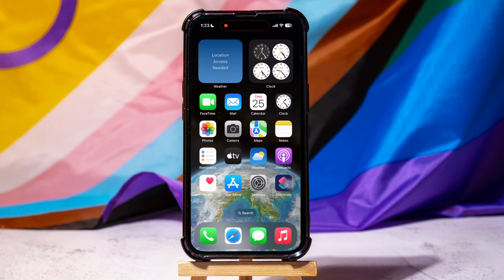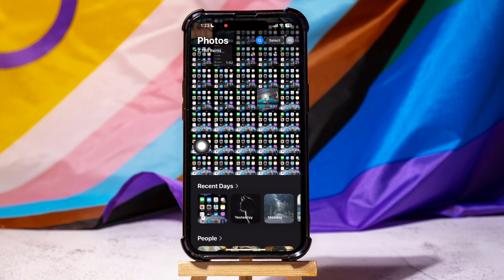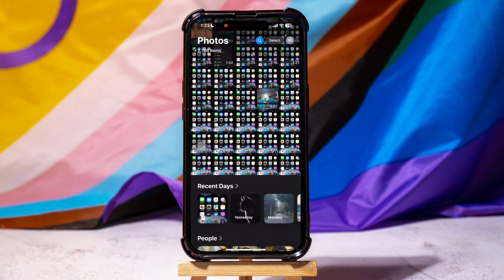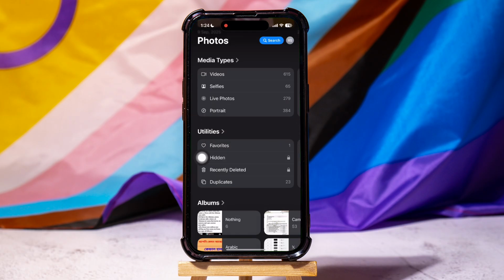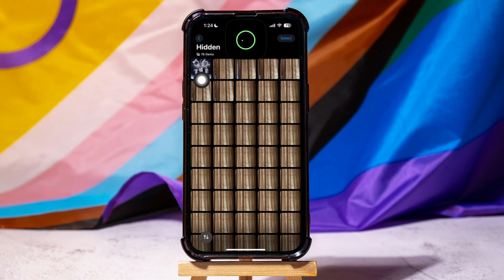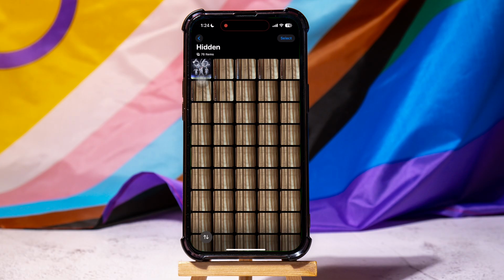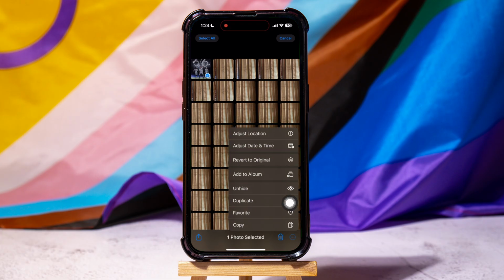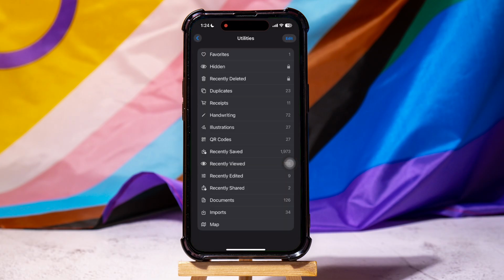How To Remove Hidden Photos On iPhone 2026 (Step-By-Step Tutorial)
Here's how you can remove hidden photos on iPhone and get them completely off your device. You'll learn the step-by-step process to find your hidden album, select the photos you want to delete, and permanently remove them from your iPhone storage. We'll cover how to access the hidden photos folder through the Photos app, unhide pictures if needed, and then delete them properly so they don't take up space on your phone. This straightforward tutorial walks through each step clearly, showing you exactly where to tap and what options to choose when removing hidden photos from iPhone. Whether you accidentally hid photos or intentionally stored them in the hidden album, this guide will help you clean up your photo library and free up storage space.